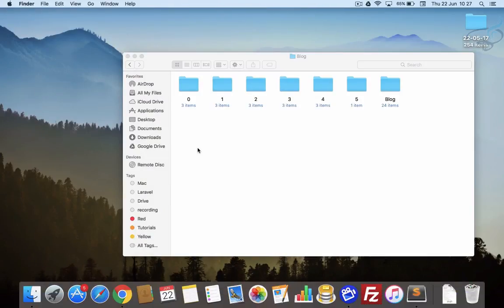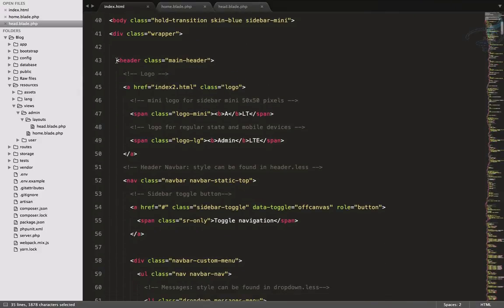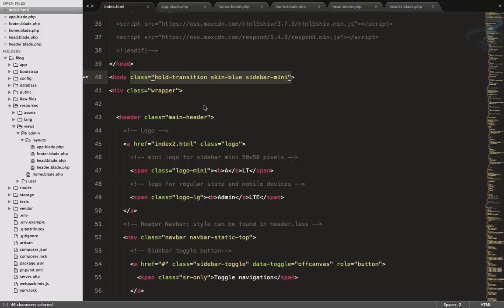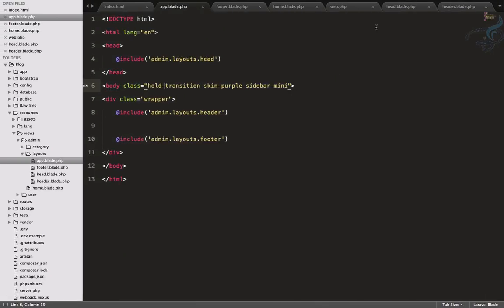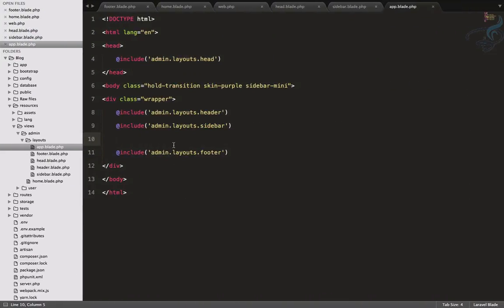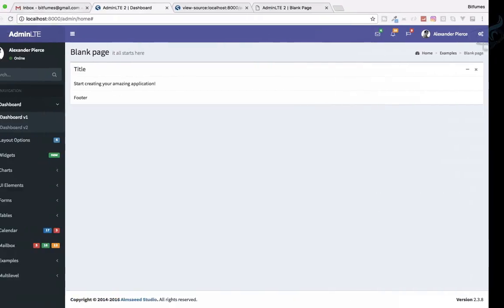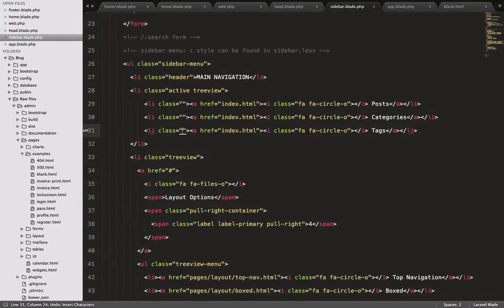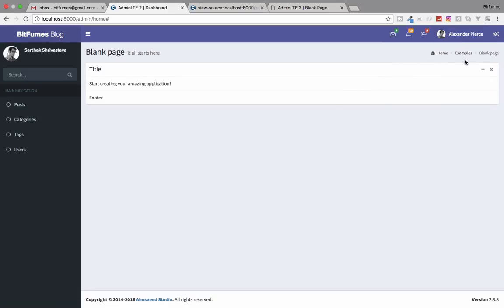Laravel - Create Blog and Admin Panel | Admin Side Templates #5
Create Best Blog and Admin Panel with Laravel. Create Admin Side Templates

--- FOLLOW ME ---

--- QUESTIONS? ---